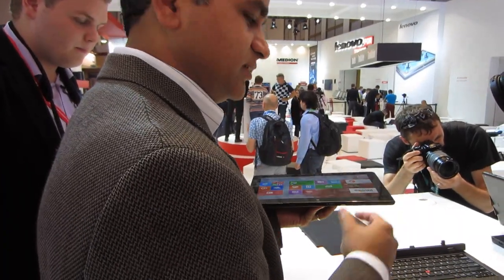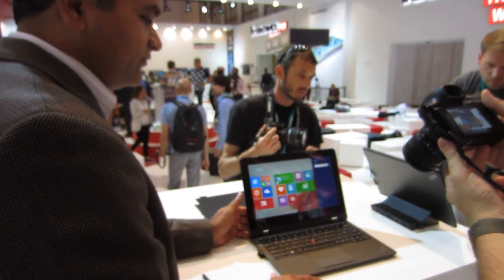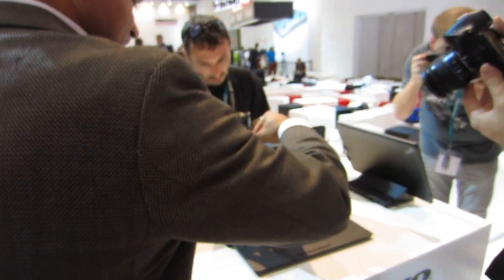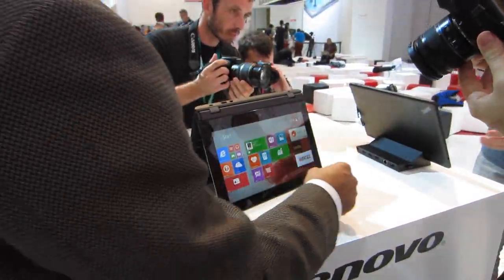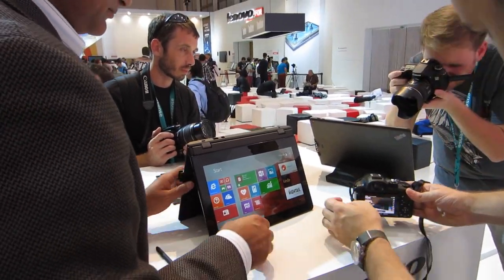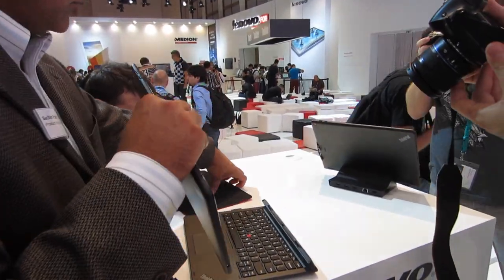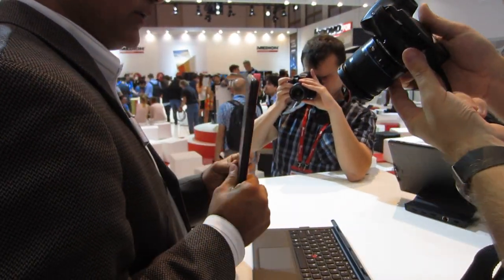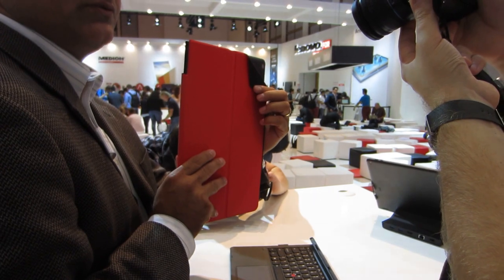Lenovo ThinkPad Helix 2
Il nuovo 2in1 di Lenovo presentato all'IFA 2014 di Berlino. Processore Core M e schermo Full HD da 11,6 pollici